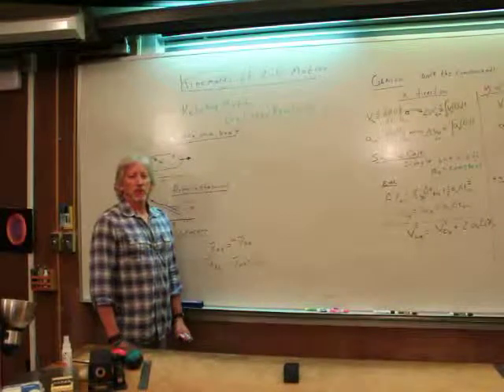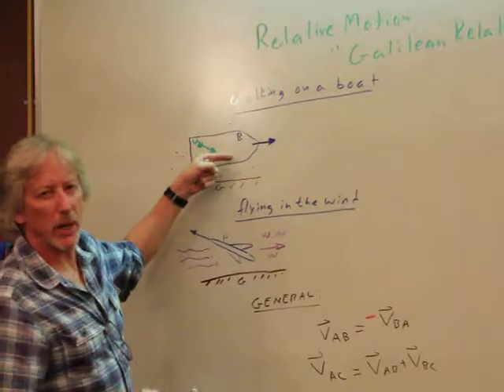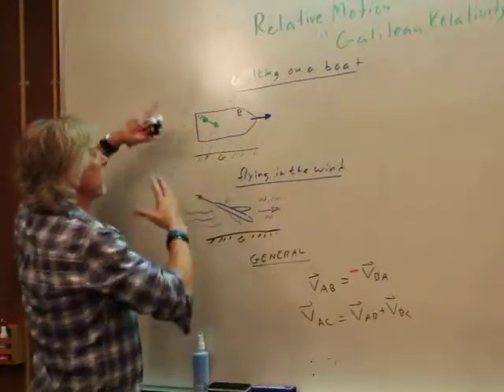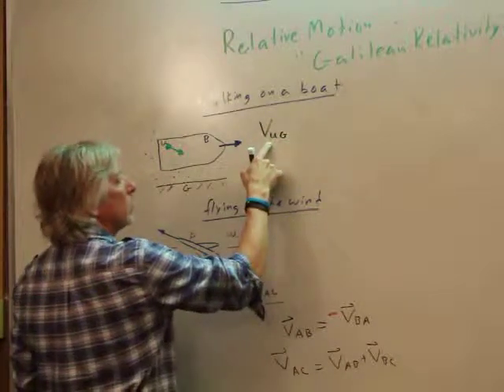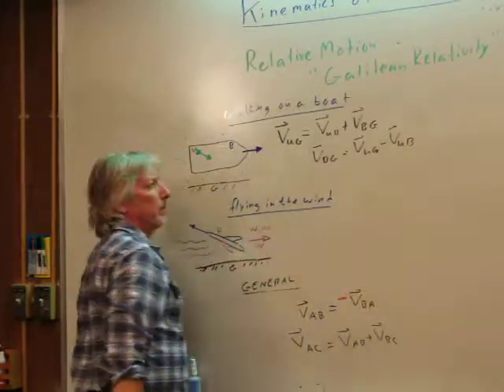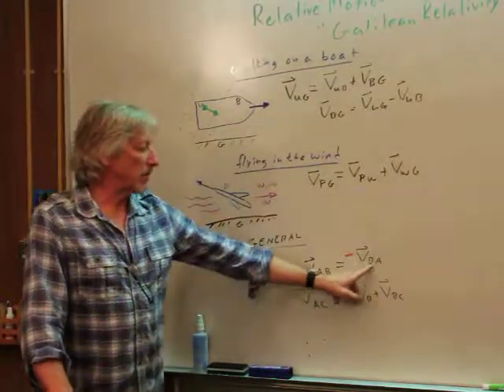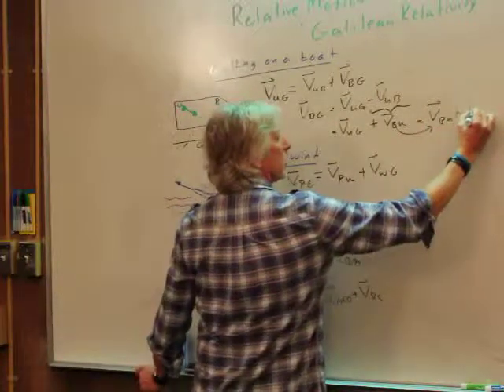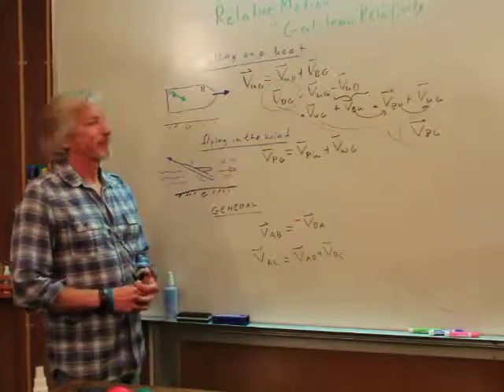4F Relative Motion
Kin in 2-D or 1-D or 3-D, Galilean relativity is easy to analyze with good notation and clear vector analysis. The basic idea is not hard and the notation makes it easy to set up. Yay!